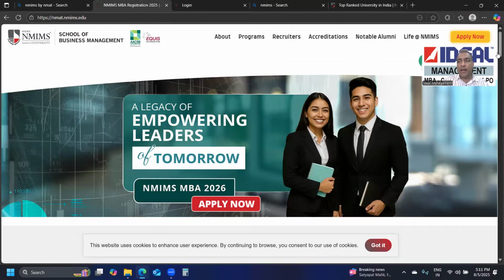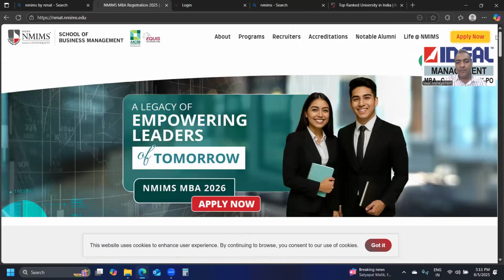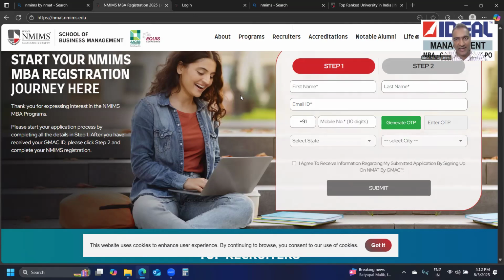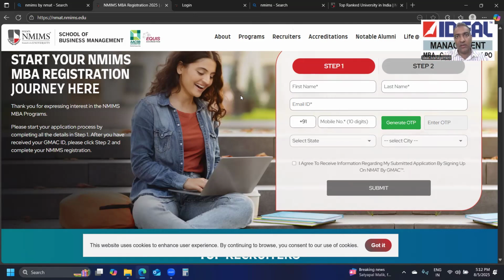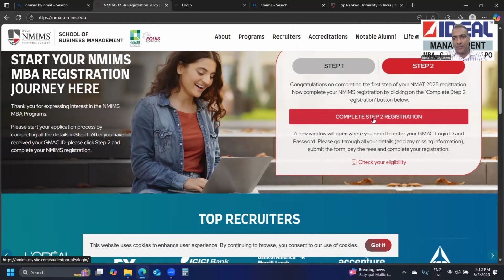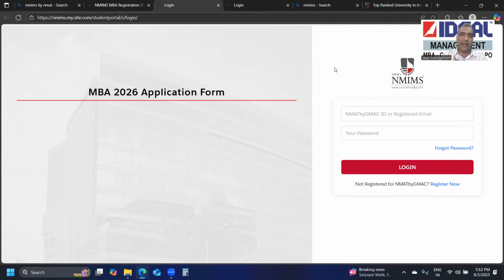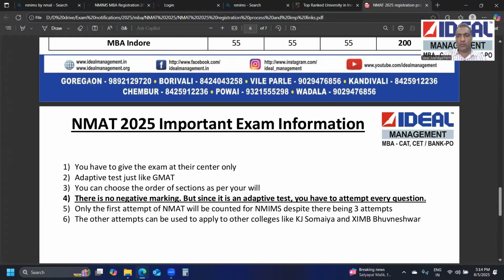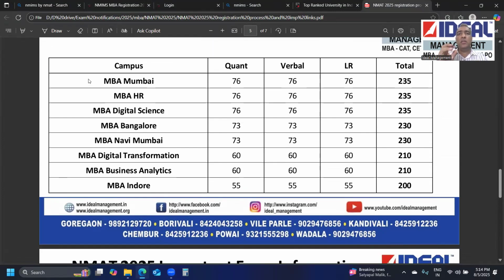NMIMS MBA Application Form – Part 2 | Full Form Filling Process 2025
Description:
This is Part 2 of our MBA form-filling guide!

Now that you’ve registered for NMAT, it’s time to fill the NMIMS college application form — a crucial step to ensure your scores reach the right institute.

In this video, we show you how to fill out the NMIMS form correctly, what documents you’ll need, and important things to double-check before submitting.

📎 What’s covered:
NMIMS form access & submission
Payment process
Required documents